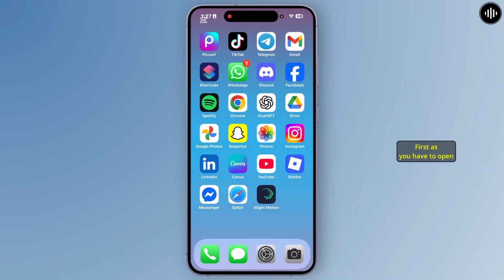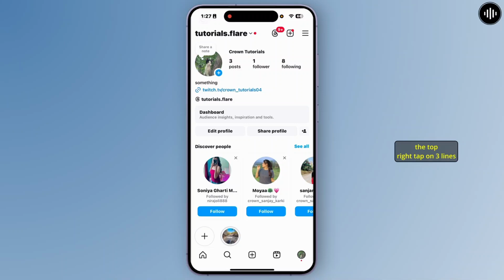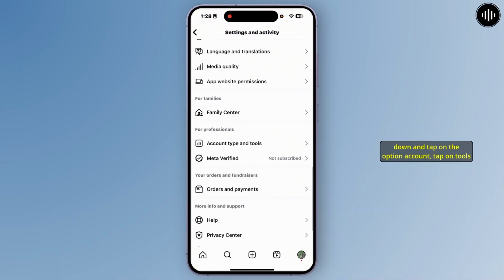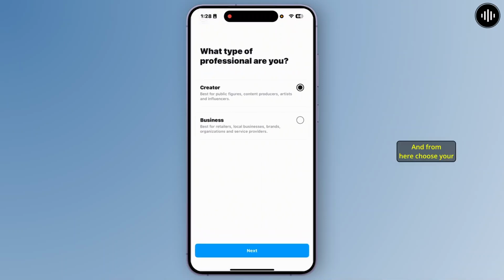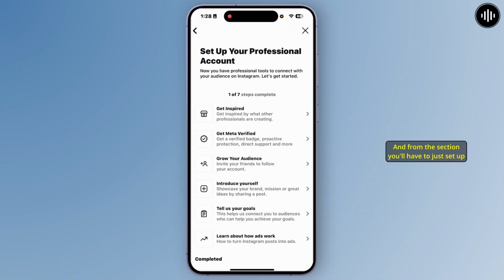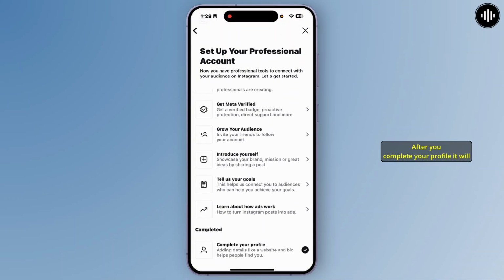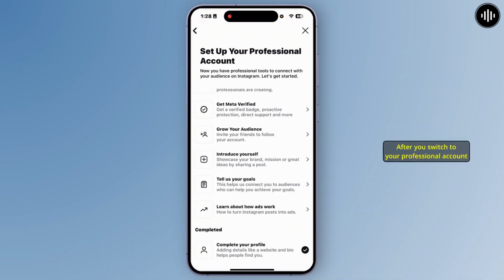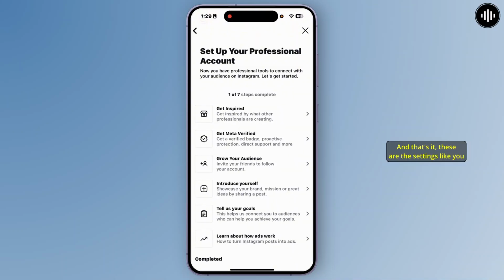How to Make your Instagram Bio Longer than 150 Characters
Want to write more than 150 characters in your Instagram bio? This video will guide you through the steps on how to make your Instagram bio longer than the standard limit quickly and easily. Whether you're asking, "How do I extend my Instagram bio?" or looking for a way to bypass the character limit, this tutorial has you covered. Learn the tips and tricks to customize your Instagram bio beyond the default restriction. Watch now to see how you can make your Instagram bio longer today!

Timestamps:
00:00 How to Make Your Instagram Bio Longer than 150 Characters
00:06 How Do I Extend My Instagram Bio?